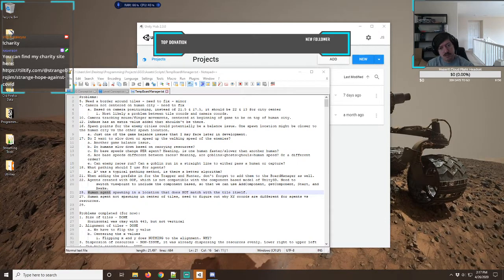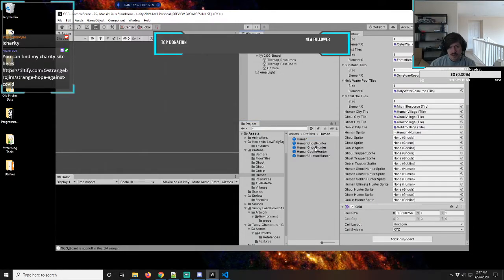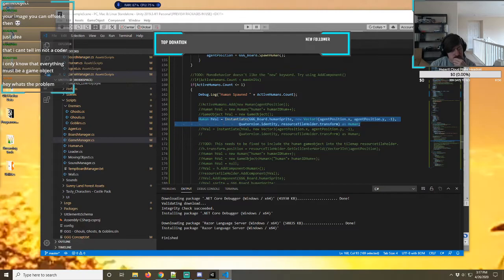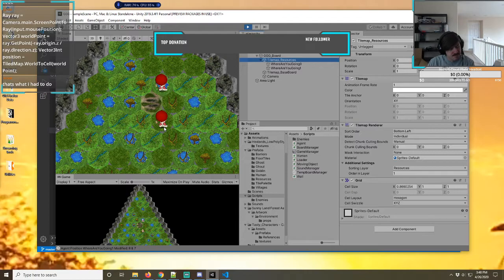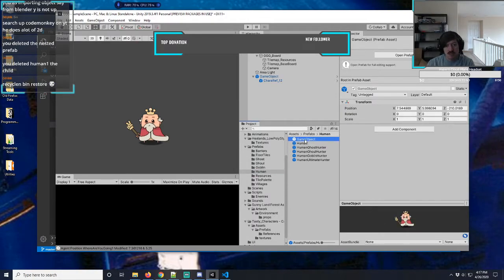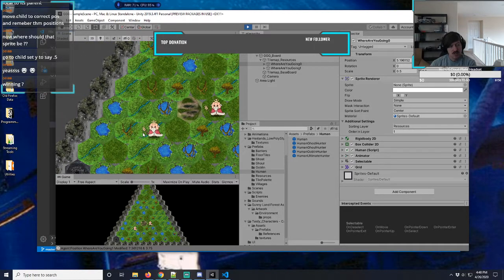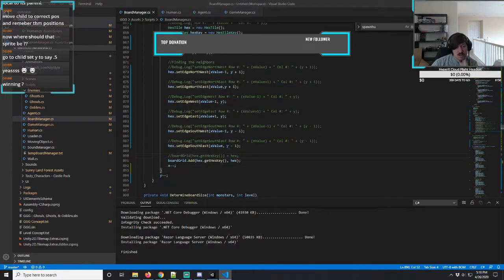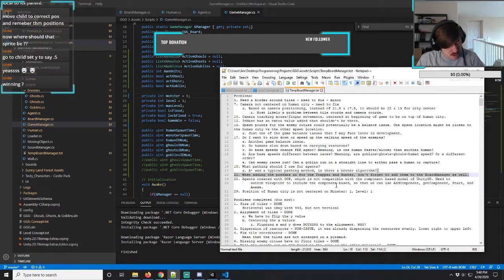Viewer helps for some clarity - GGG - Unity 3D Programming - Part 46